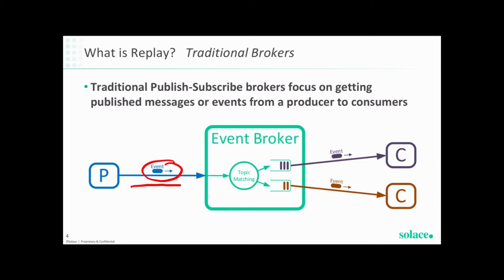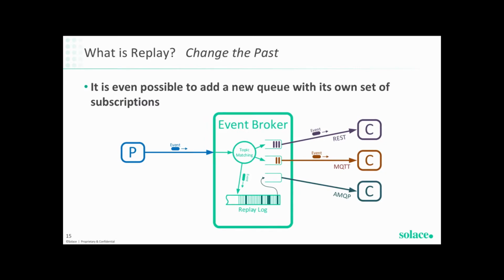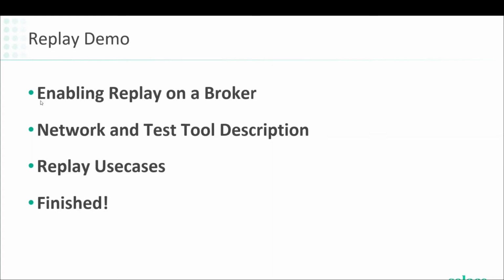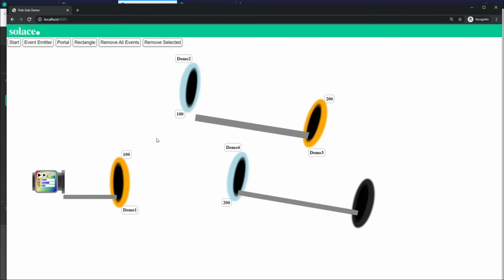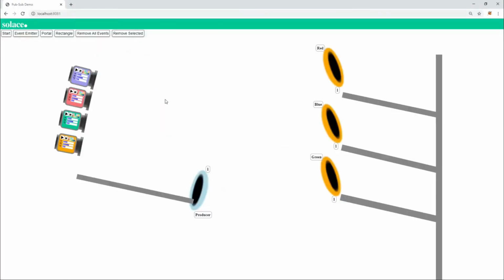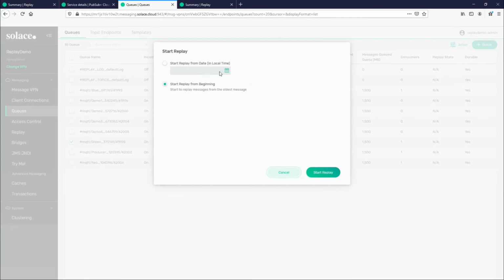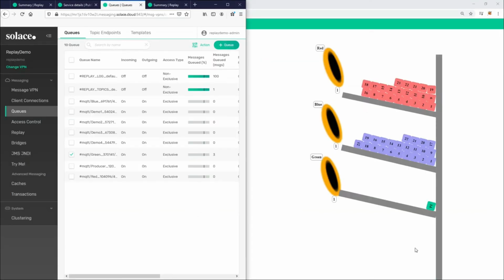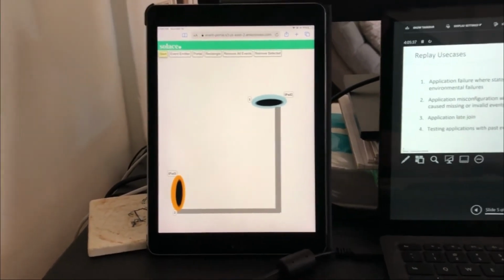Solace Connect | PubSub+ Replay Demo Deep Dive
Did you know that Solace PubSub+ event brokers have the ability to rewind time and replay messages that a consuming application missed? They have the ability to resend messages to new or existing clients that request them, hours or even days after the messages were first received by the event broker.

Join Ed Funnekotter, VP of Core Product Development at Solace, for this deep dive and see how easy it is to get a Solace broker configured for replay.